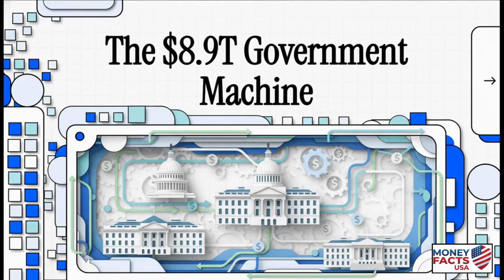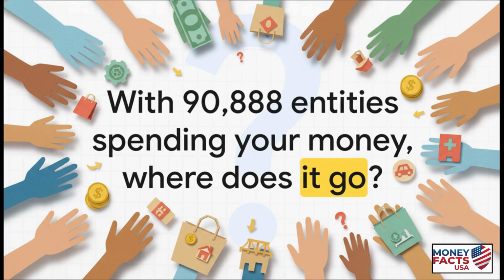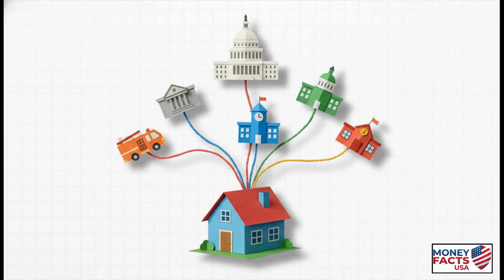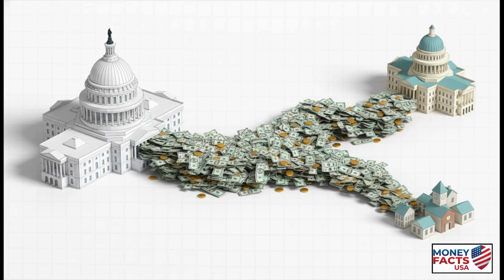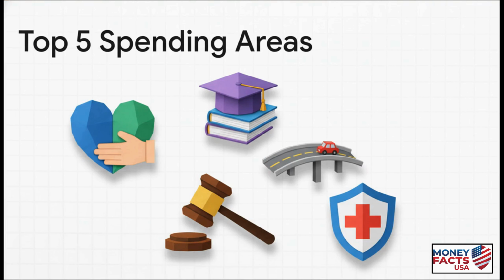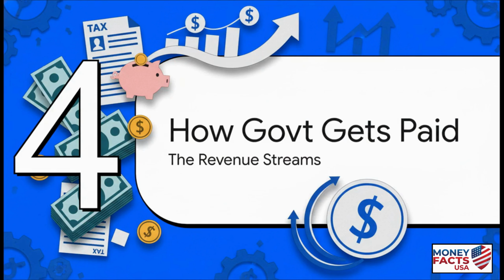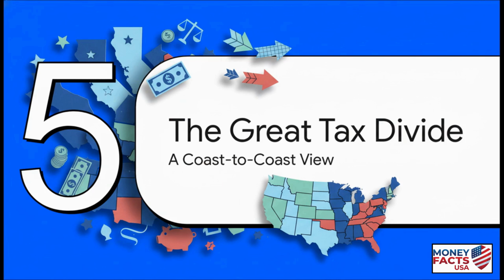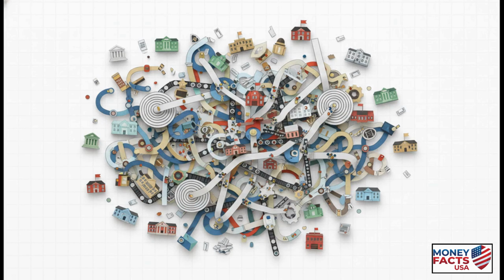Think It’s One Government? Here’s the Shocking Reality (90,888!)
Think there’s just one government? Think again. We’re breaking down the massive web of 90,888 government squads—from the Big Boss in D.C. to the "Mosquito Abatement" districts. If you feel like you’re being taxed by everyone at once, it’s because you are. Let’s look at the receipts.

US Government structure, 90888 government entities, Money Facts USA, local government vs federal, how many governments in USA, US politics 2026, tax jurisdiction, government layers explained.